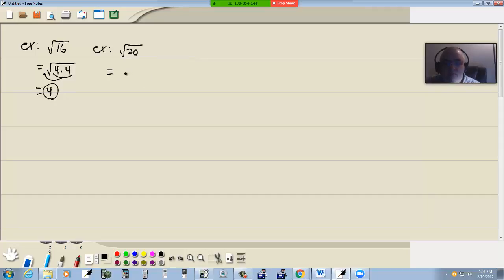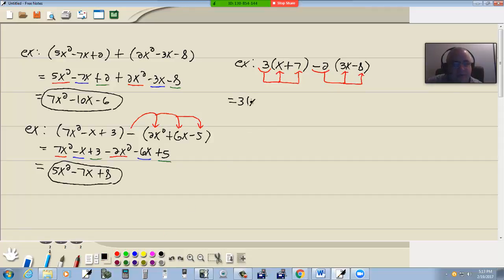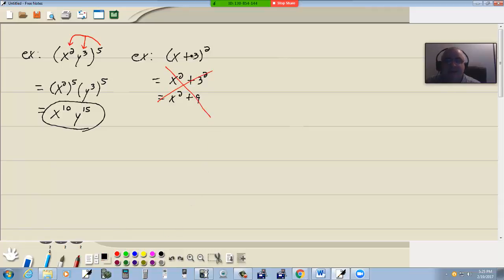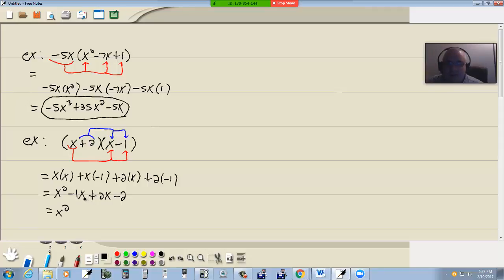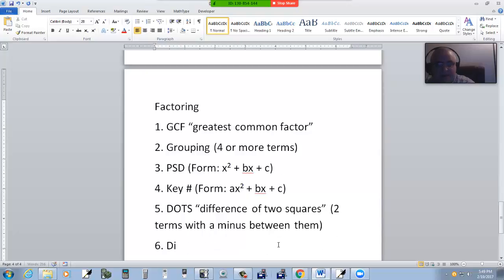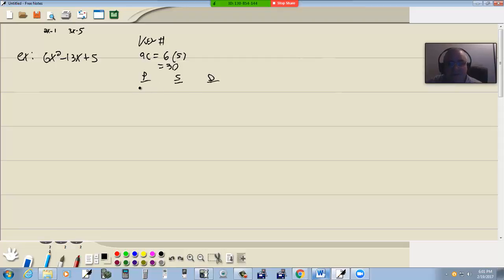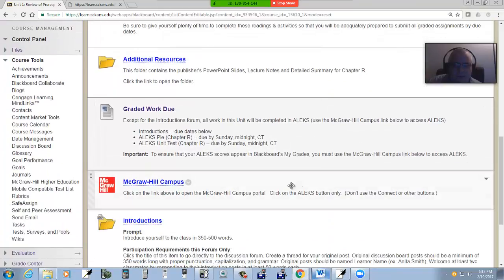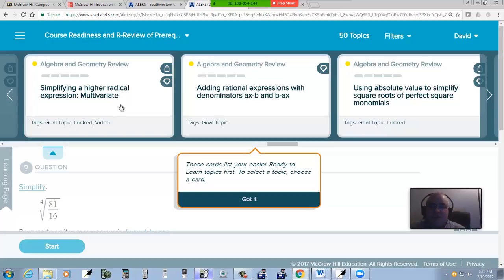DI Feb19 2017